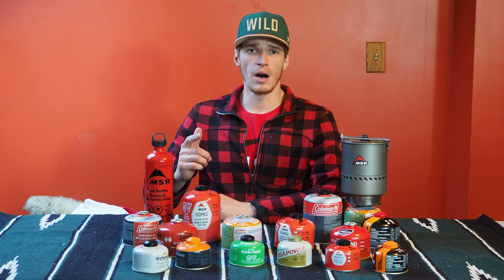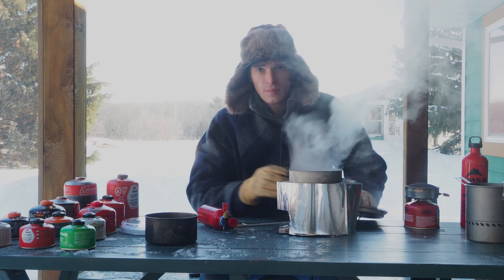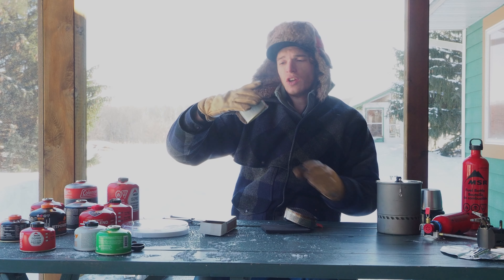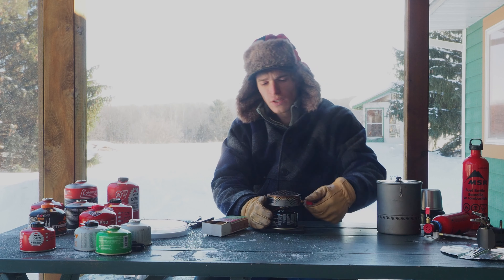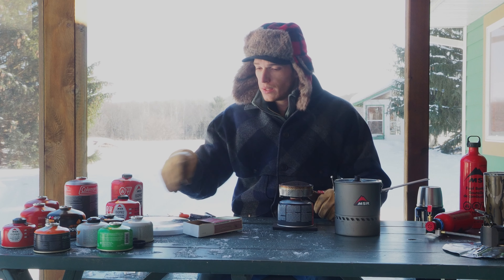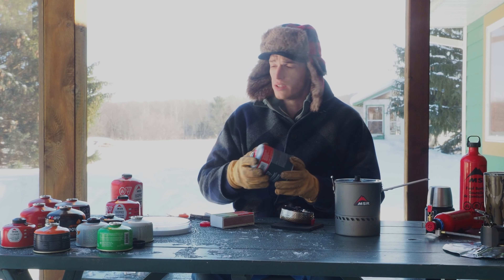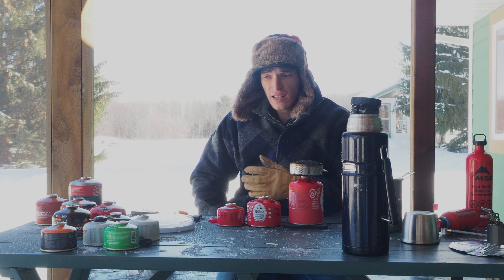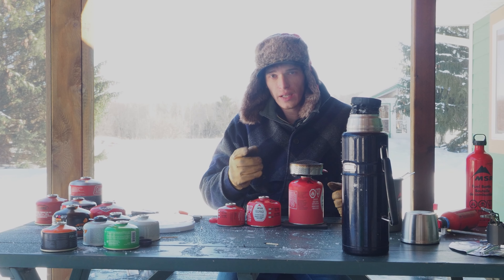Sub-Zero Shootout - Stove Fuels Head to Head in Cold Weather!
A Comparison of camping stove fuels in real winter conditions. Here I take every butane and isobutane canister I could find along with a multi fuel liquid fuel stove, freeze them outside overnight at -15 degrees, then try to boil water with each one when the temperature is between -5 and 5 degrees. The results might surprise you! should you rely on canister stoves in the winter or not? The results seen here support my experiences with them in multiple real life scenarios.

0:00 Into
0:53 Choosing a fuel
1:57 Test Beginning
2:20 XGK EX Multi Fuel Liquid Stove
3:00 Optimus Fuel
4:25 Kovea Fuel
5:55 GSI Outdoors Fuel
7:40 Snow Peak Giga Power Fuel
8:38 Jetboil Jetpower Fuel 4oz
9:56 Jetboil Jetpower Fuel 8oz.
10:44 Max Fuel
12:38 Coleman Butane Fuel 8oz
13:36 Sterno Fuel
14:25 Coleman Butane Fuel 16oz
15:18 MSR IsoPro Fuel 4oz, 8oz, 16oz.
15:40 MSR IsoPro Fuel 4oz
17:03 MSR IsoPro Fuel 8oz
19:20 MSR IsoPro Fuel 16oz
20:56 Closing Thoughts

Equipment tested in the video:

MSR Reactor, 1.7L.
MSR XGK EX with the Arctic Fuel Pump, using 91 octane pump gasoline.
MSR Titan 2 Pot Ultralight titanium Cook Set, 1.5L pot.

Optimus Energy Gas/Gaz fuel, butane/isobutane/propane mix, 3.88oz/110g.
Kovea Premium Blend Fuel, isobutane/propane mix, 3.9oz/110g.
GSI Outdoors Fuel, isobutane/propane mix, 3.9oz/110g.
Snow Peak Giga Power ProIso Gold Fuel, isobutane/propane mix, 4oz/110g.
Jetboil Jetpower fuel, isobutane/propane mix, 8.11oz/230g, 3.53oz/100g.
Max Butane Fuel, High Preformance Fuel Blend (unknown), 8.1oz/230g.
Coleman Performance Blended Fuel, butane/propane mix, 15.5oz/440g, 7.75oz/220g.
Sterno Fuel, isobutane/propane mix, 8oz, 230g.
MSR IsoPro fuel, isobutane/propane mix, 16oz/450g, 8oz/227g, 3.9oz/110g.

Here is where I acquired all the items in the video:
MSR IsoPro fuel, all sizes, R.E.I.
Jetboil Jetpower fuel, R.E.I.
Optimus Fuel, R.E.I.
Snow Peak Fuel, R.E.I.
GSI Fuel, R.E.I.
Colman Fuel, Walmart.
Sterno Fuel, Walmart.
Kovea Fuel, Menards.
Max Fuel, Menards.

I am not associated with any equipment or companies in this video at all, and don't receive anything from them. I listed where I got everything to help people find the products they may want.